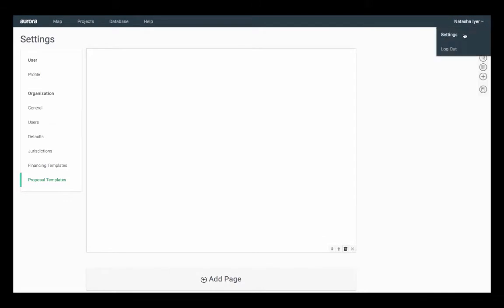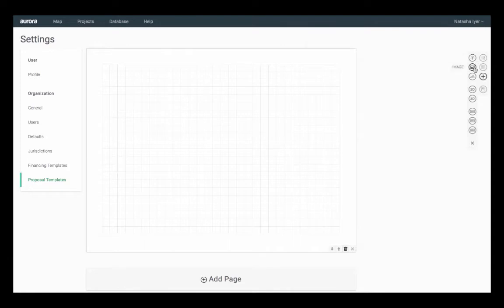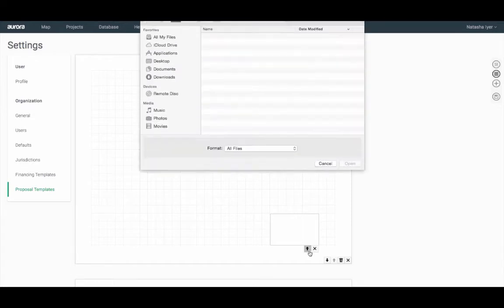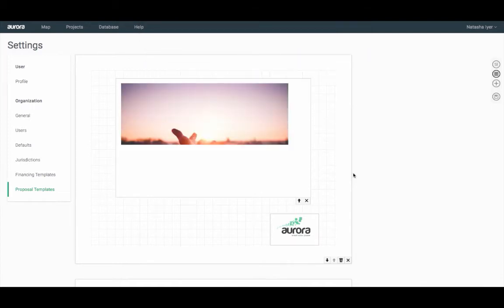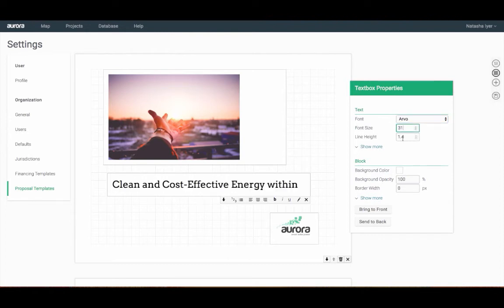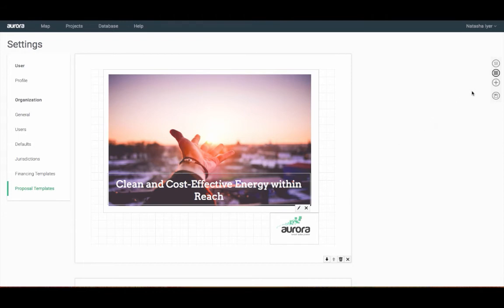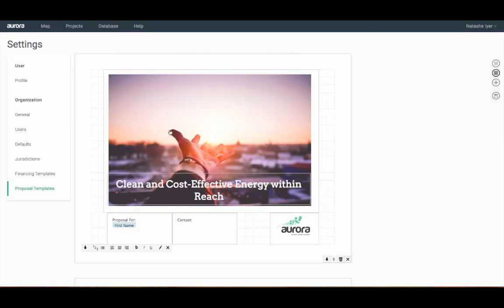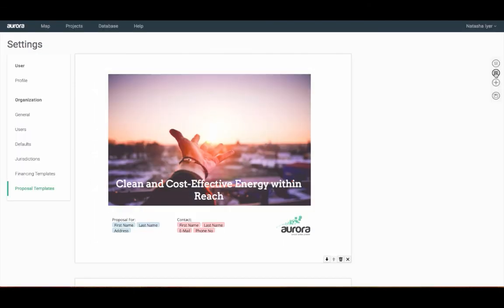Getting Started - Proposal Templates Part 1 of 2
This video shows you how to create a proposal in Aurora. You will learn how to choose your page size, and add images to your proposal.